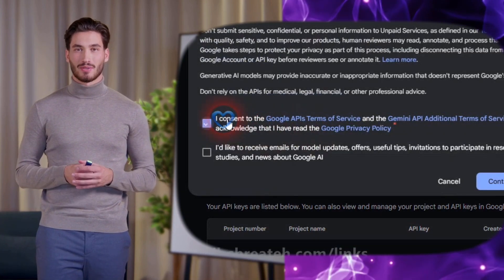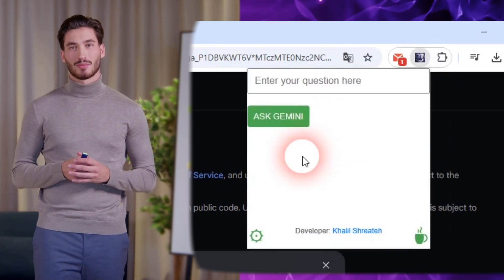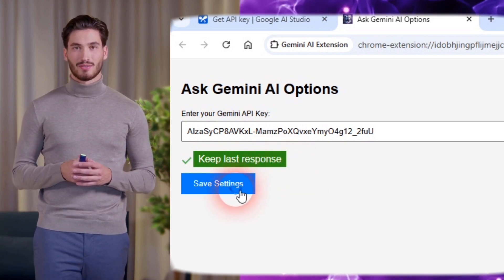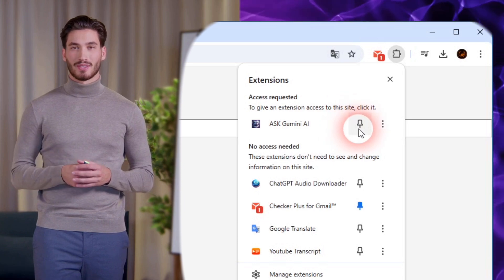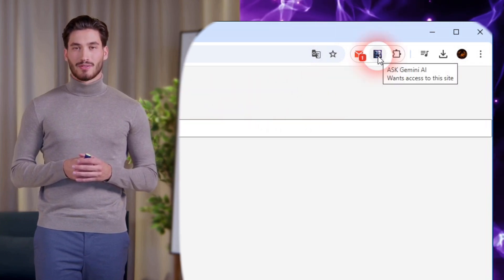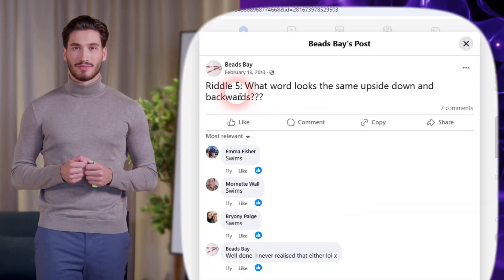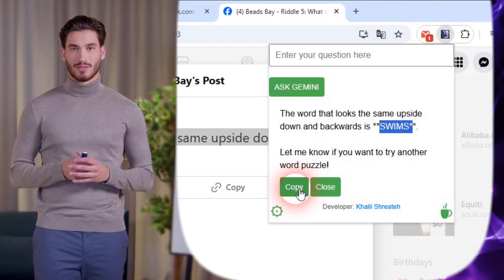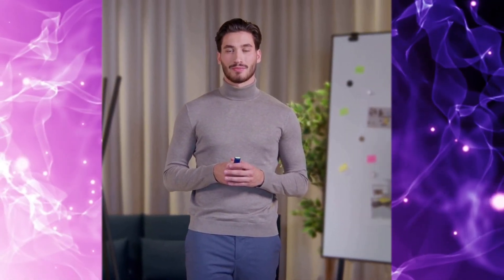Ask Gemini AI - Free chrome extension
Welcome to Ask Gemini AI, a free Chrome extension that allows you to send questions directly to Gemini AI and receive instant responses.

How It Works:

To start using Ask Gemini AI, you first need to insert your Gemini API Key.

1- Go to the official Gemini page on ai.google.dev.
2- click on Get API key in Google AI Studio
3- accept the term and click continue
4- click on  Create API key
5- click on copy to copy the API Key

Click the extension icon from the Chrome bar. A popup will appear, click the gear icon to open the Settings.
paste the API key in the field.
Choose whether to save the last response from Gemini. Enabling this option means that every time you click the extension icon, you’ll see the last answer from Gemini.

To pin Ask Gemini AI to your Chrome toolbar, follow these simple steps:

Click the Extensions icon (the puzzle piece) on the Chrome bar.
Find Ask Gemini AI in the list.
Click the pin icon next to the extension name to pin it to your top bar for easy access.

Now you're ready to use Ask Gemini AI! There are two ways you can ask Gemini a question:

Method 1:
Click the extension icon from the Chrome bar. A popup will appear where you can type your question. Once you're ready, click the "Ask Gemini" button, and you'll receive an answer instantly.

Method 2:
Highlight any text on a webpage, right-click it, and choose "Send to Gemini AI" from the context menu. Gemini will process your query and provide an answer.

You can easily copy the response to your clipboard by clicking the Copy button in the popup window.